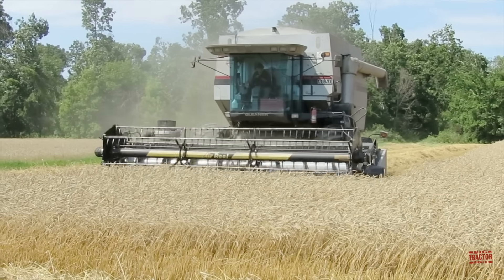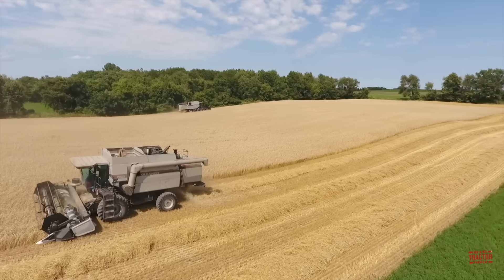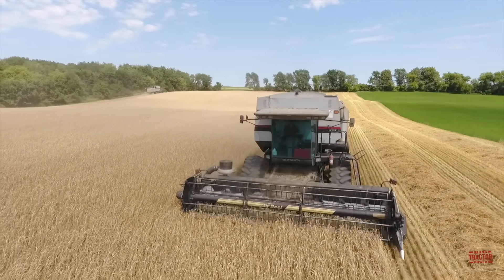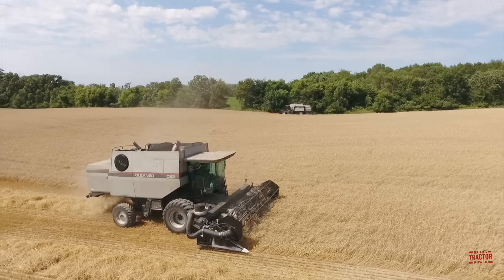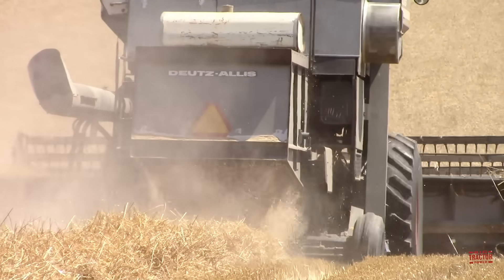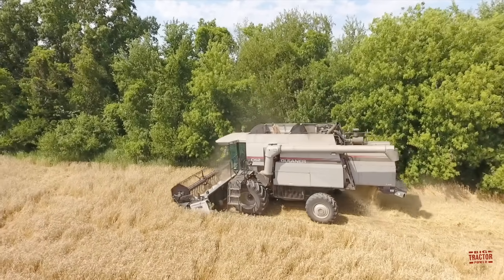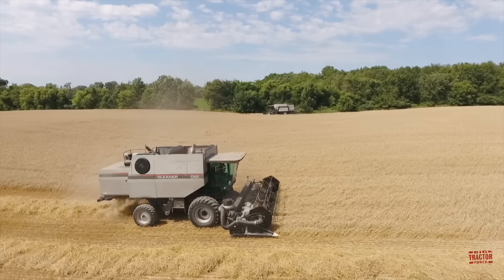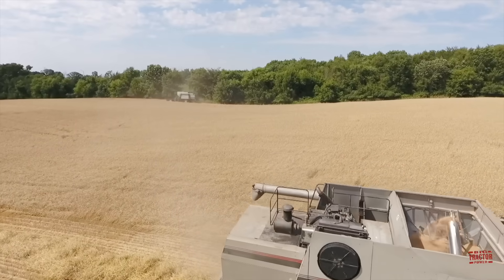GLEANER C62 Combine Harvesting Wheat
Big Tractor Power is out in the field with a 260 hp 300 bu. GLEANER C62 Combine harvesting winter wheat with a 22 ft  AGCO 800 grain head .  Viewers will learn about the specifications of the  C62 combine as well as its production history and original price.

08/18/25